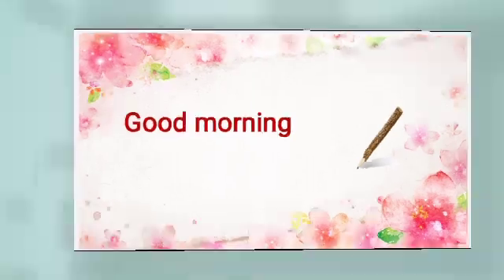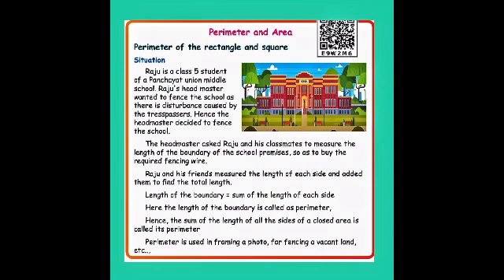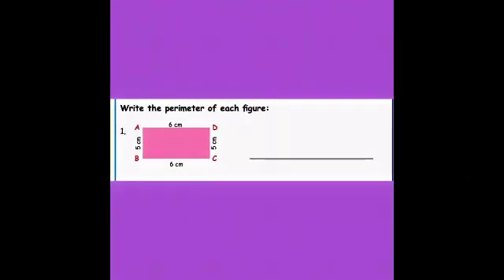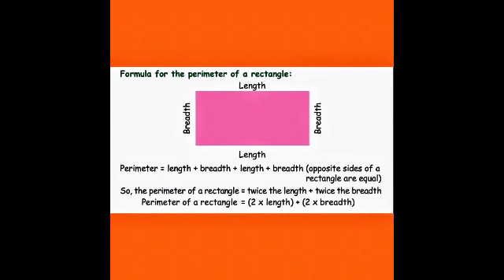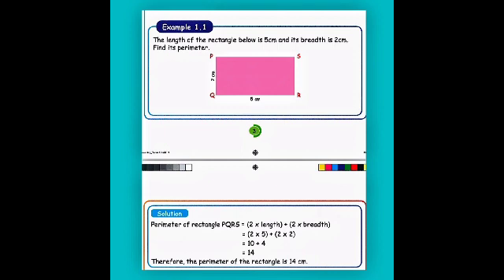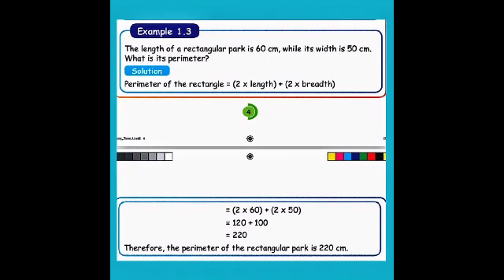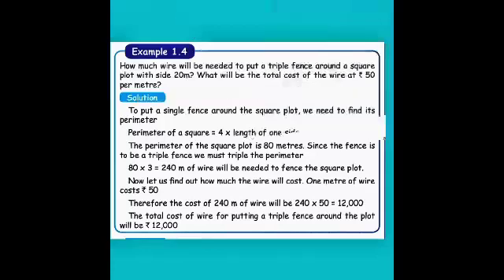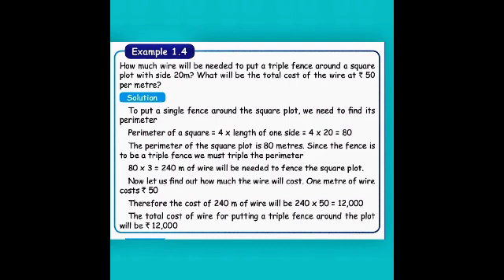IDEAL & ADHARSH GRADE 5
Class.                          :  5
Subject.                       : Maths
Term                            : 3
Session.                       : 1
Portion of heading.     :Chapter 1 Geometry.